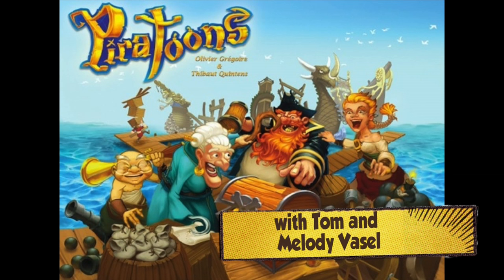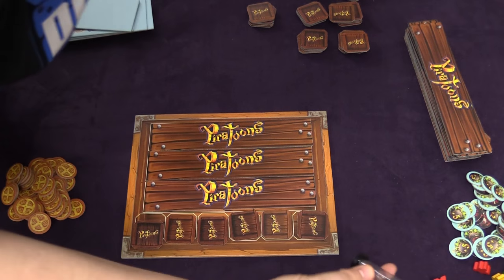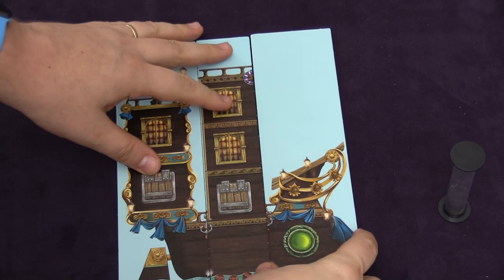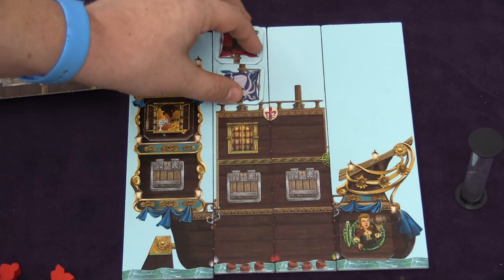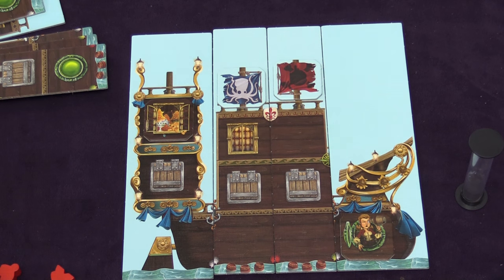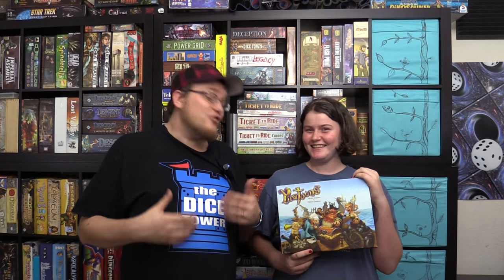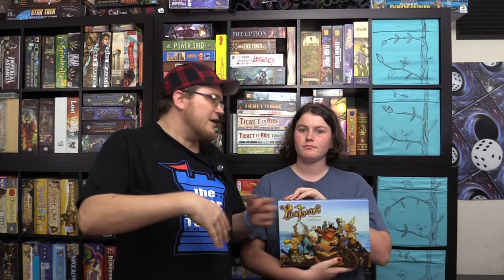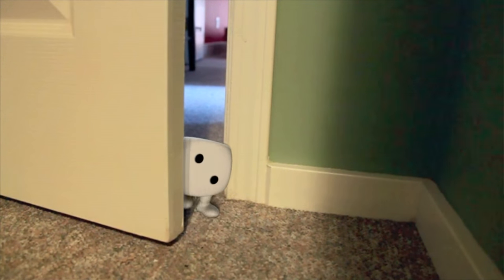Piratoons Review - with Tom Vasel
Tom Vasel takes a look at this auction & bidding pirate game.

00:00 - Introduction
01:02 - Overview
06:45 - Final Thoughts